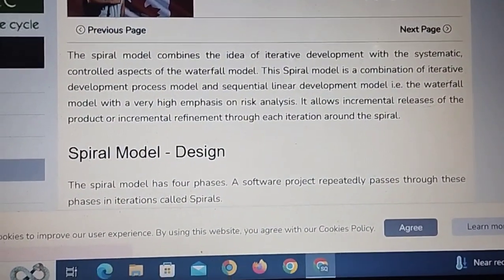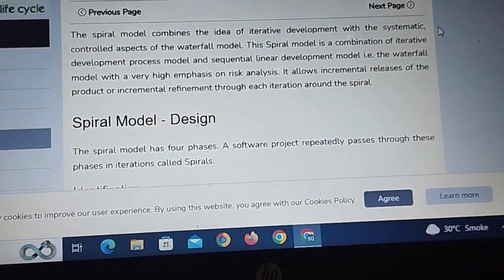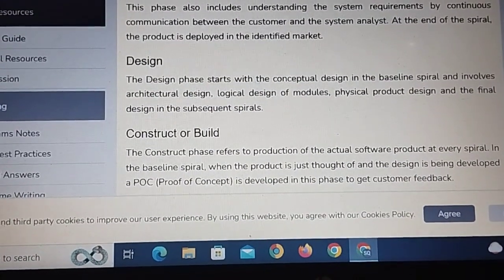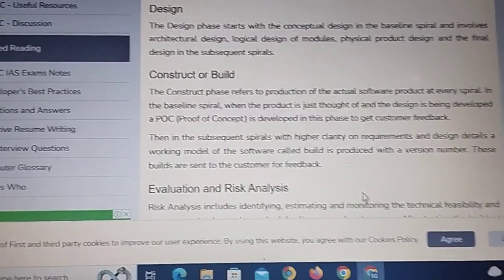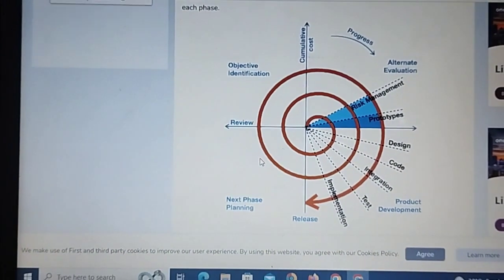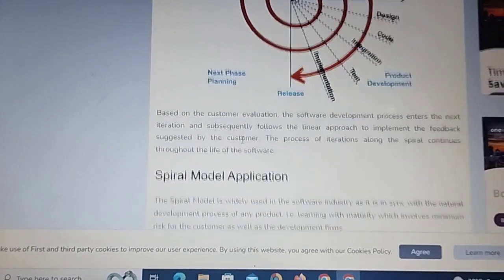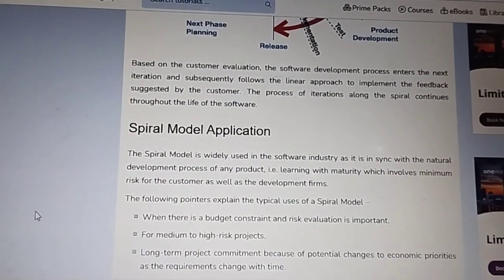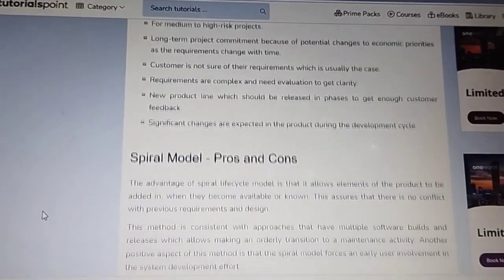SDLC Spiral Model Completely explained | The complete guideline of Spiral Model | SQ Engineering